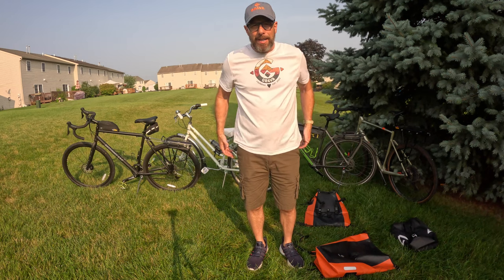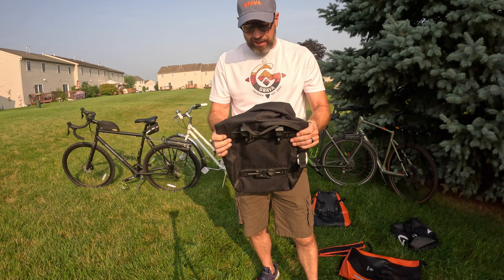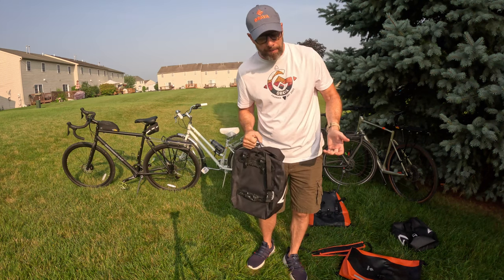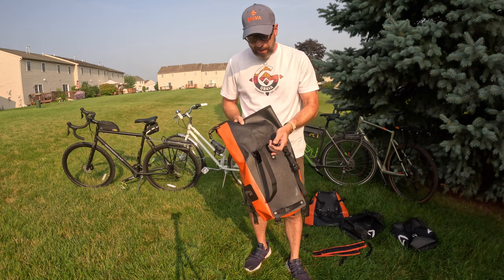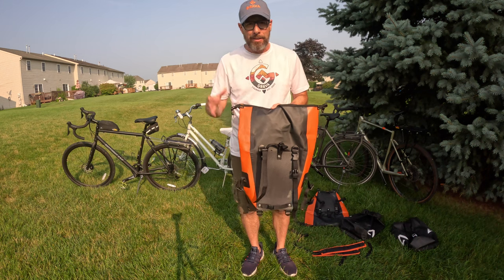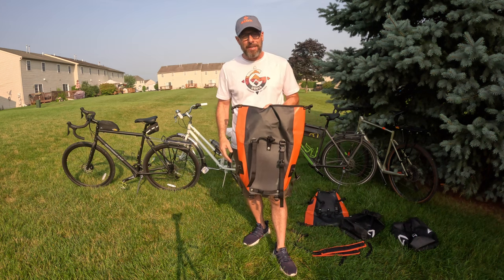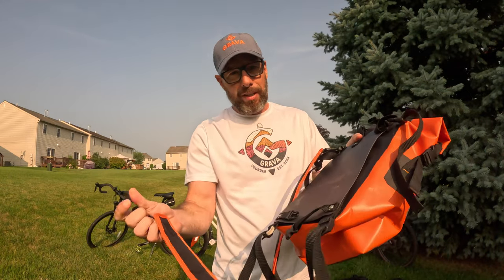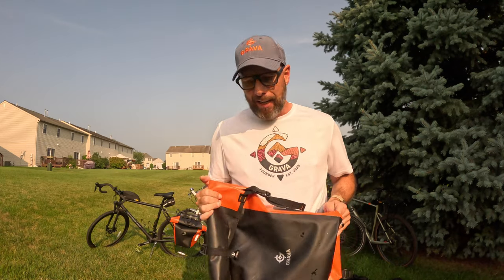Toughest Panniers 2023 | Grava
🚲 Introducing Grava 25 Liter Pannier Bags - Your Ultimate Adventure Companion! 🚲

🔥 Tough, Versatile, and Waterproof 🔥
Gear up for your wildest adventures with the Grava 25 Liter Pannier Bags - the ultimate solution for all your biking needs! Crafted to withstand any terrain, these pannier bags are designed to be tough, versatile, and completely waterproof, ensuring your belongings stay safe and dry no matter the weather conditions.

💧 PVC Material for Ultimate Waterproofing 💧
Worried about your gear getting soaked during those sudden rainstorms? Fear not! Our Grava Pannier Bags are made with high-quality PVC material, providing unbeatable waterproof protection. Now, you can ride confidently, knowing your valuables are shielded from water and the elements.

⚙️ Universal Vinyl Straps - Convenience at its Best ⚙️
Say goodbye to the hassle of finding the perfect pannier rack system! We've revolutionized the way you attach your bags. Our Grava Pannier Bags feature innovative vinyl straps that effortlessly secure to any pannier rack system available in the market. Unlike the competition, no more searching for specific racks to fit your bags; our straps make it a breeze to mount and dismount.

🌳 Embrace Endless Possibilities 🌳
With Grava Pannier Bags, convenience knows no bounds. Our vinyl straps open up a world of possibilities, enabling you to attach your bags to a tree branch, shopping cart, fence, or virtually anything sturdy, keeping your belongings secure while you take care of other tasks. Embrace the freedom to explore without worrying about your gear!

🎒 Backpack Straps - The Perfect Travel Companion 🎒
Embark on short trips to the laundry or a quick stop at the grocery store with ease. Grava Pannier Bags come with two backpack straps, effortlessly transforming your panniers into a convenient backpack. Seamlessly switch between biking and walking, making your journey even more enjoyable.

💰 Unbeatable Value, Uncompromised Quality 💰
Experience premium quality without breaking the bank. Grava 25 Liter Pannier Bags offer outstanding value for your hard-earned money. We believe that every adventure should be complemented with reliable gear, and our medium-range priced pannier bags deliver on that promise.

🌟 Why Choose Grava Pannier Bags? 🌟
✅ Tough, Versatile, and Waterproof - Defying all challenges.
✅ PVC Material - Safeguarding your belongings from water damage.
✅ Universal Vinyl Straps - Hassle-free attachment to any pannier rack.
✅ Infinite Possibilities - Securely attach your bags anywhere.
✅ Backpack Straps - Conveniently turn your panniers into backpacks.
✅ Unbeatable Value - High-quality gear at a reasonable price.

Equip yourself with the Grava 25 Liter Pannier Bags and embark on remarkable journeys with confidence. Don't miss out on the ultimate adventure companion! Happy riding! 🚴‍♀️🚴‍♂️